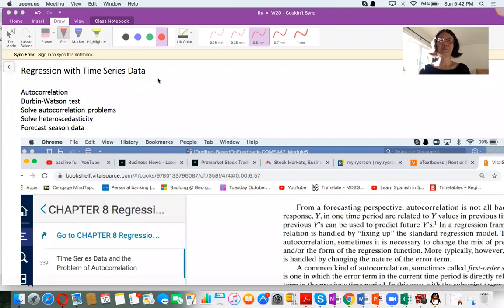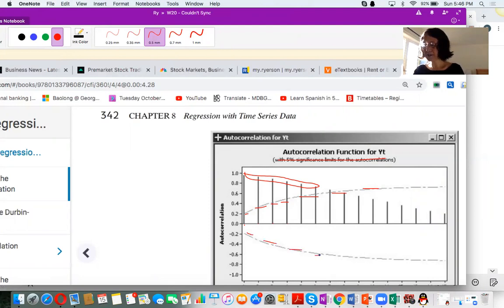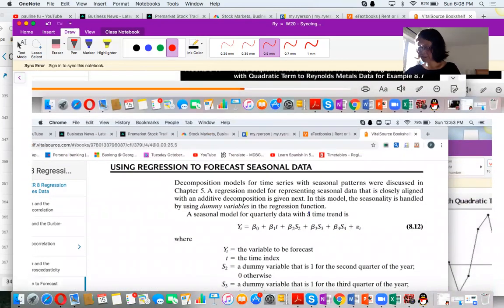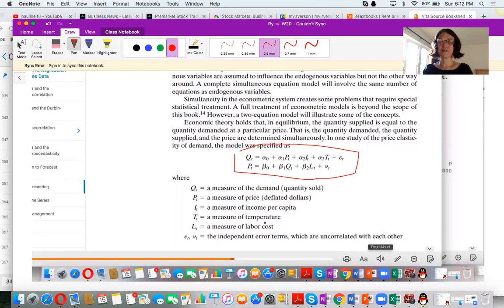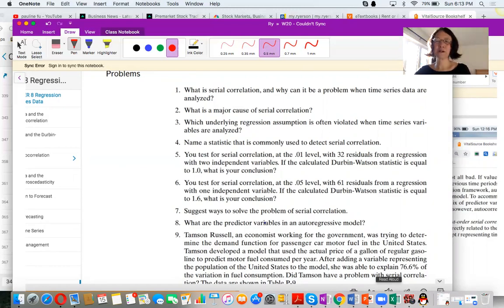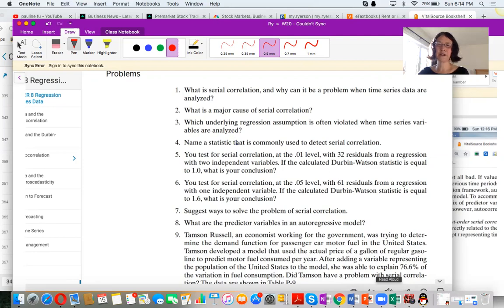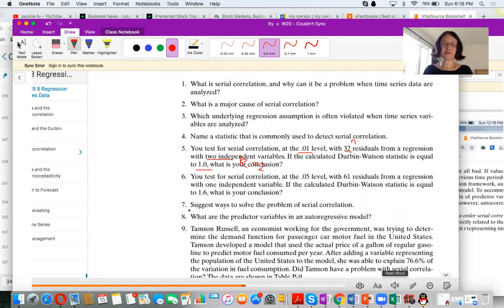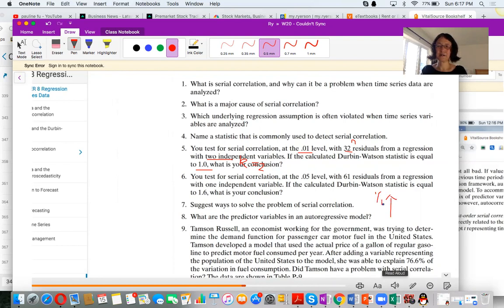Regression Time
This video discussed regression with time series data. Topics include autocorrelation, Durbin-Watson test, solutions to autocorrelation problems, forecast seasonal data, and econometric forecasting. Please be advised that this video is created with neither script nor rehearsal.